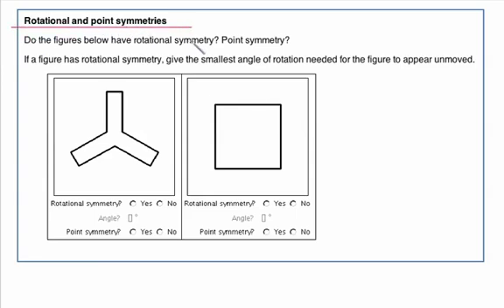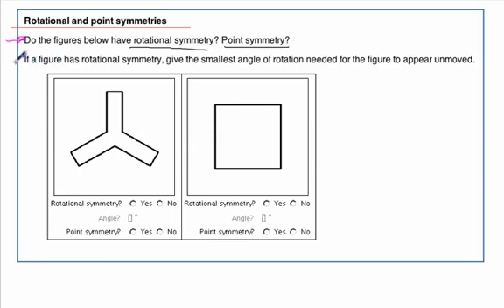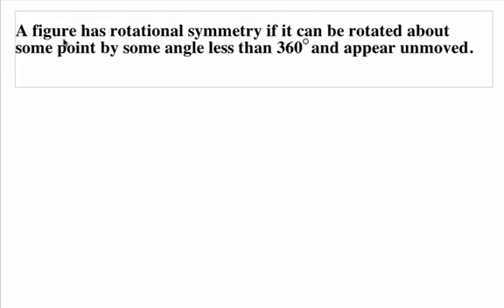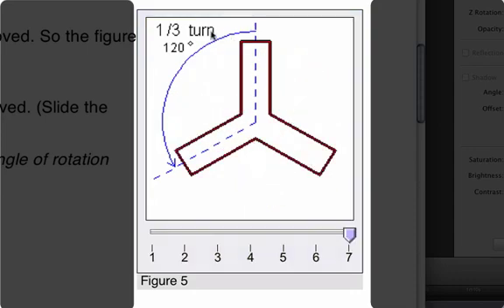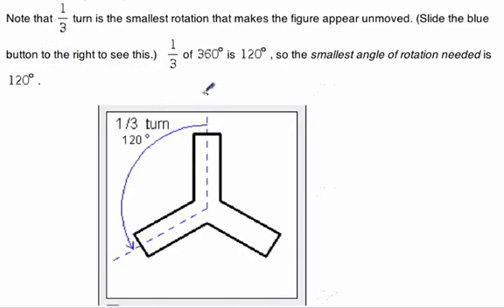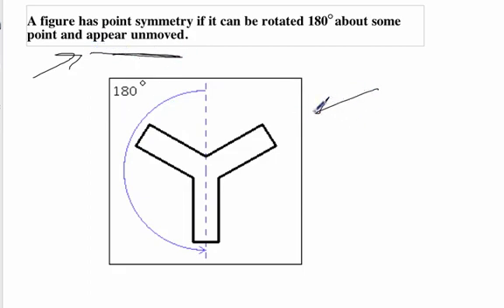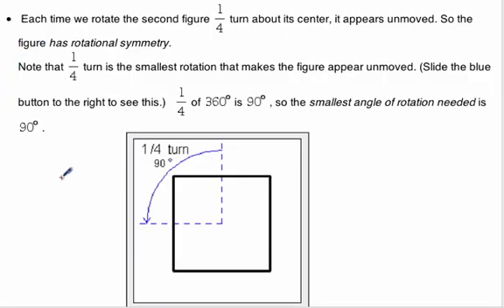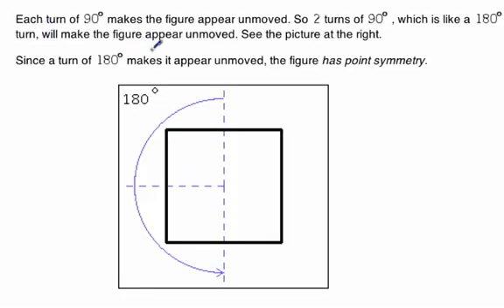Rotational and point symmetries.mov